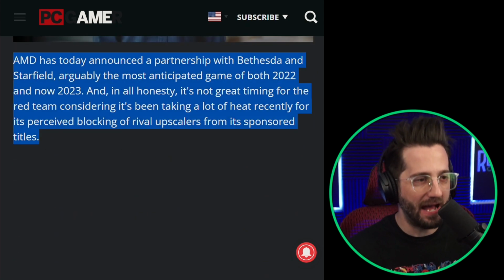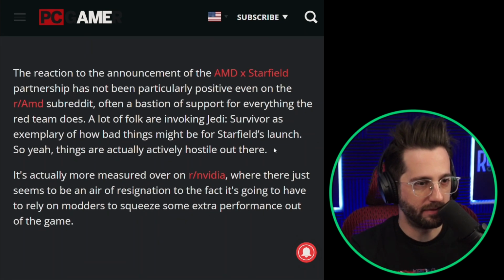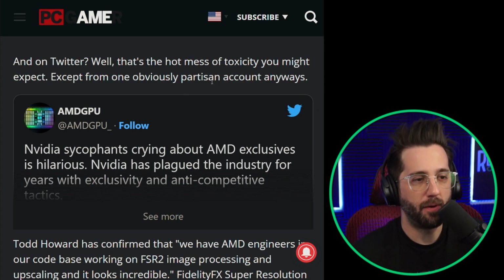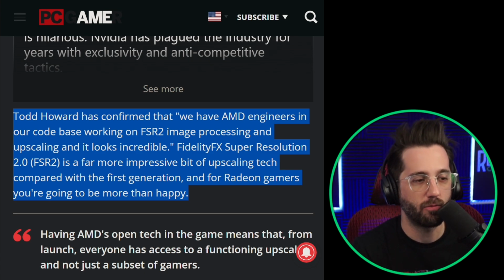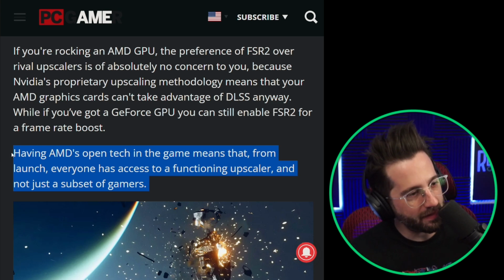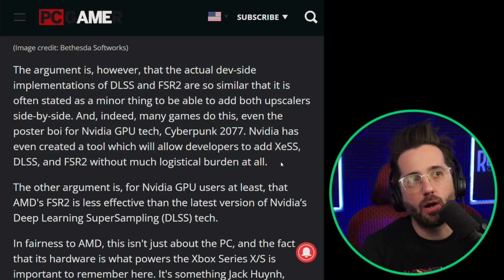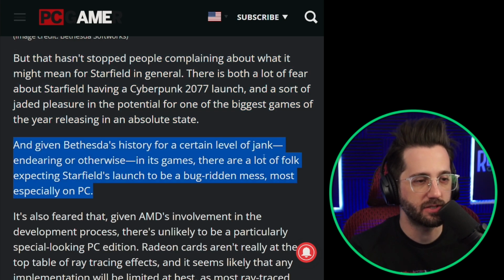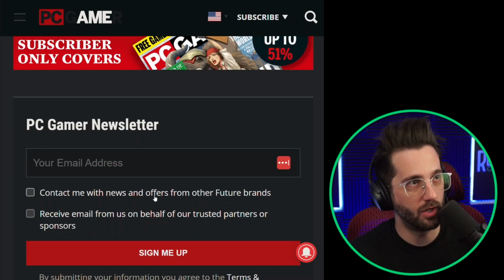Will AMD hurt Starfield PC Performance?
Starfield continues to be both one of the most anticipated games in a very long time as well as a source of doubt for Xbox and Bethesda. With many being disappointed in the announcement that console performance will be locked at 30FPS we  now also know that they are partnered with AMD. This means there is very little likelihood of features like DLSS and ray tracing being used or reaching their full potential. Will AMD hurt Stafield's PC Performance?

Reforge Gaming is a live talk show hosted by Lono covering the hottest and newest topics in variety gaming news with unmatched interaction, live event coverage and question and answer segments. It is a live gaming podcast, weekdays @9:00 AM EST